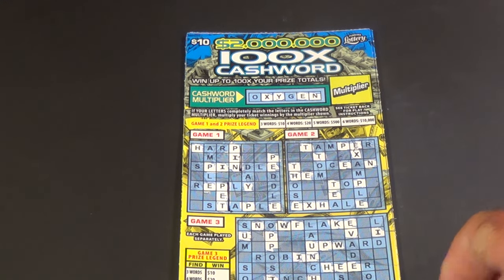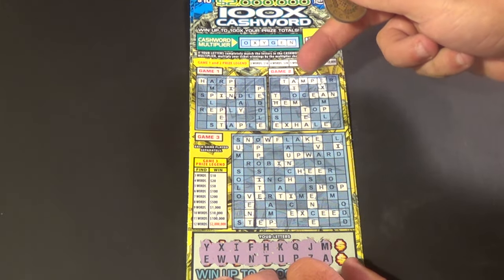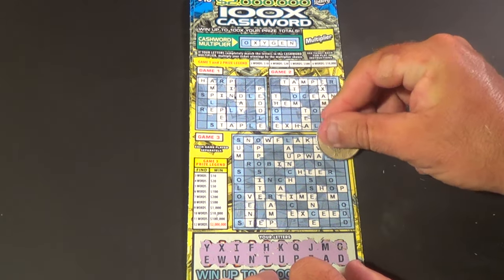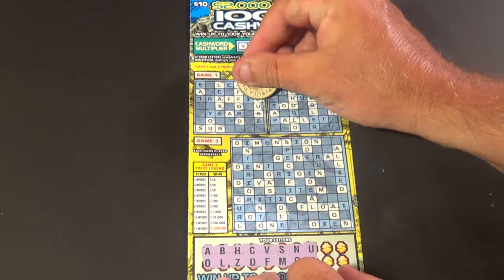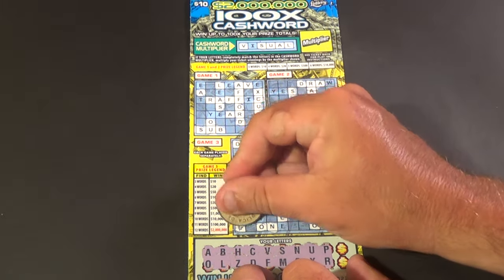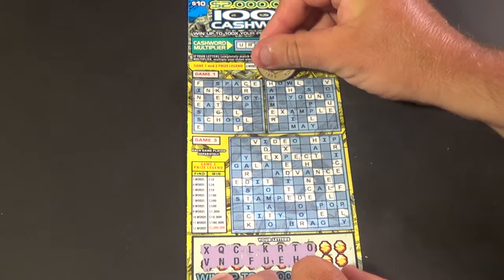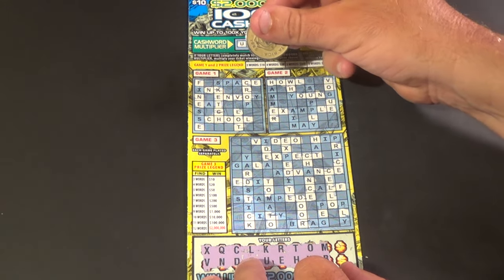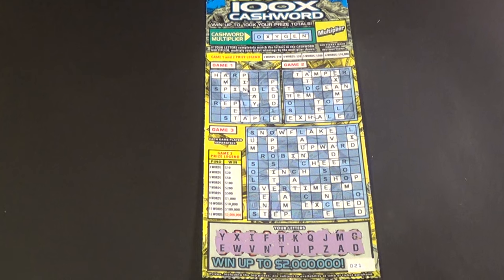WORDS ON WED. 188: THREE $10 100X CASHWORD FL Lottery Scratchers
Words On Wednesday #188
Tickets in this video:
   $10 100X Cashword (3)